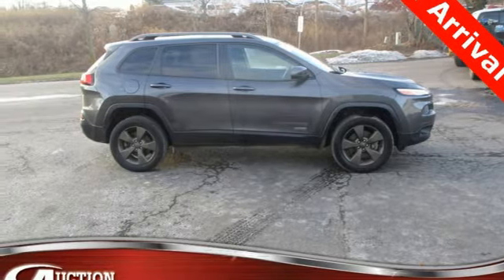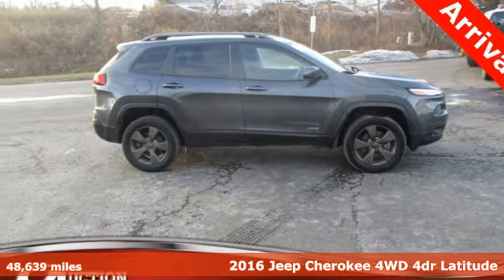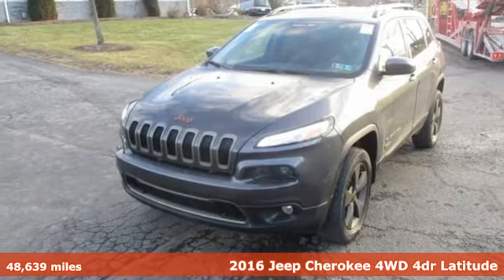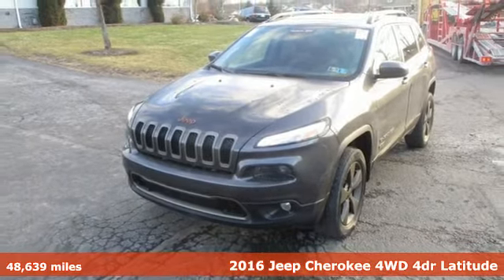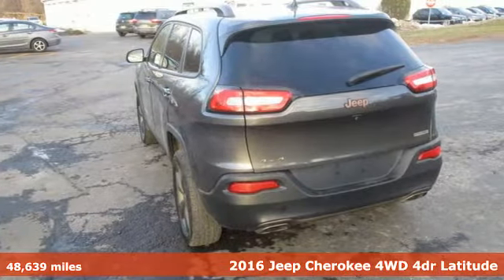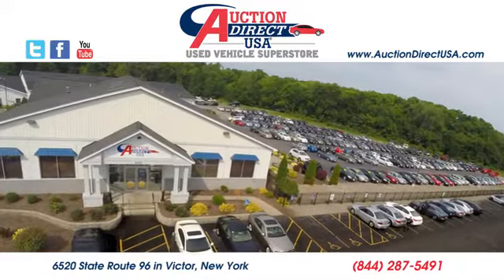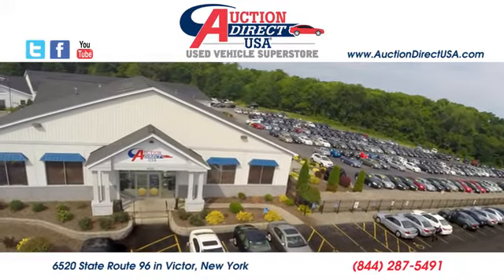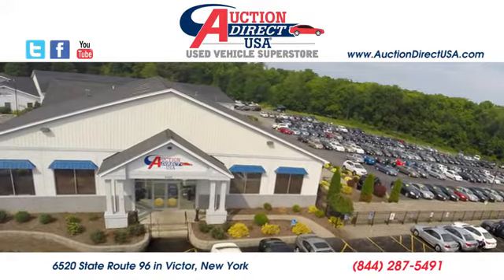2016 Jeep Cherokee Rochester NY Victor, NY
Year: 2016
Make: Jeep
Model: Cherokee
Trim: Latitude
Engine: 3.2L V6
Transmission: 9-Speed 948TE Automatic
Color: Gray
Interior: Black
Mileage: 48639
Stock #: VT34059
VIN: 1C4PJMCS0GW277187
Moonroof/Sunroof, 3.2L V6, 4WD, Alloy wheels, Front fog lights, Fully automatic headlights, Remote keyless entry, Steering wheel mounted audio controls and this Cherokee is a 1-owner sport utility with a clean CARFAX history report!!brbrPlease give us a call anytime at 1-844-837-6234 and one of our representatives will be glad to assist you with any questions you may have. Auction Direct USA prides itself with it's No Haggle atmosphere and please make sure to ask your associate about our 5 Day 500 Mile Buy Back Guarantee!! Feel free to bring in any trade-ins as we will provide a Free Appraisal on site. Even if you aren't buying a vehicle from Auction Direct USA we would purchase your vehicle. Come in today and see first hand how Auction Direct USA is revolutionizing the used car industry and making purchasing or selling your used vehicle as easy and stress free as possible!

Address:
6520 State Route 96